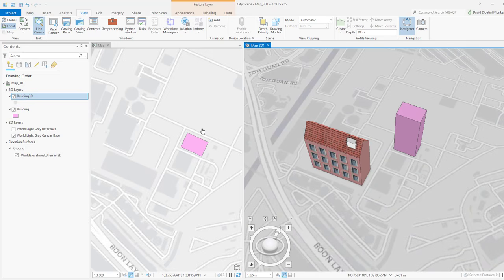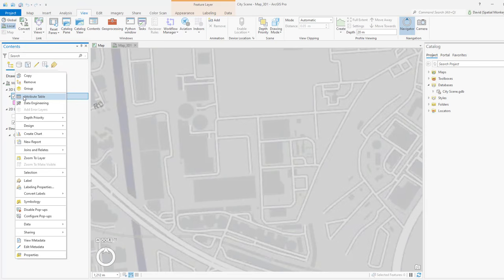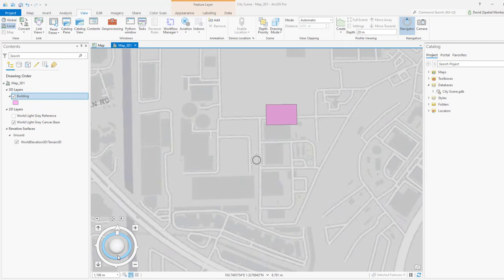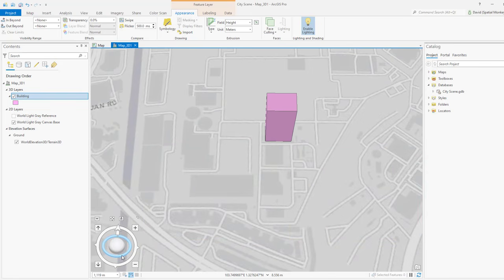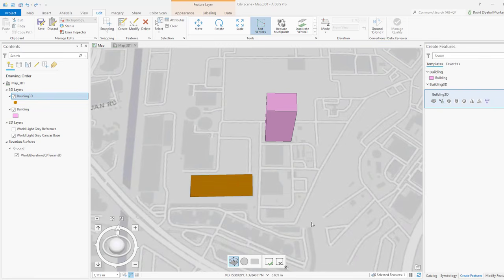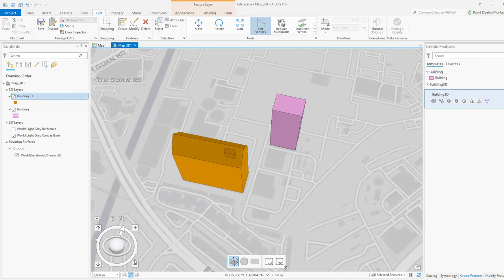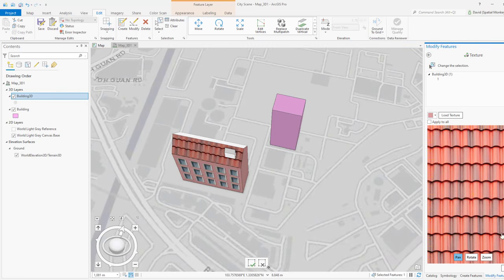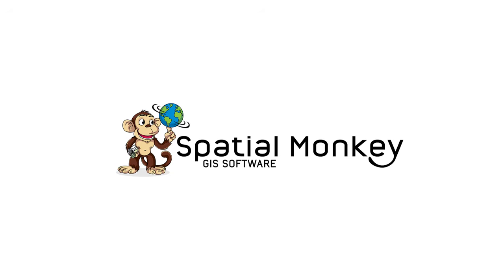Creating 3D Scenes and basic 3D editing in ArcGIS Pro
An introduction to creating a 3D scene and creating 3D objects, including rendering those objects to make them look realistic.

Want to become proficient in Python for ArcGIS Pro? Spatial Monkey is running Become a Python Power User for ArcGIS Pro, starting 3rd November, with 8 live interactive sessions, designed for ArcGIS Pro users who are new to Python. Registration is now open – don't miss your chance to reserve your spot!

If you are looking to turn your georeferenced maps into GIS layers take a look at Color Scan, an extension to ArcGIS.